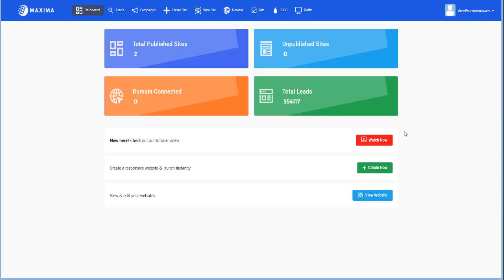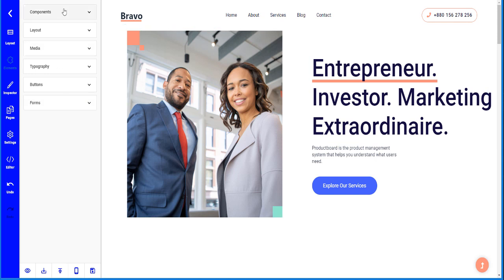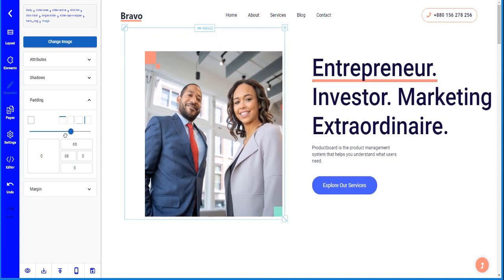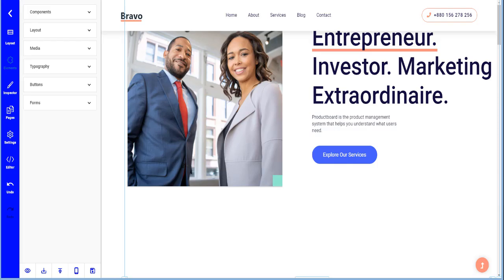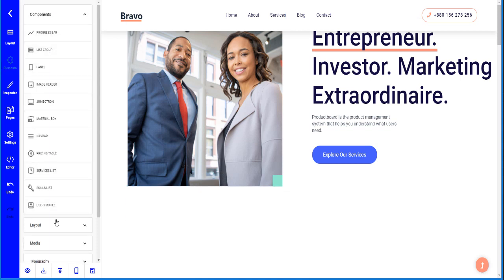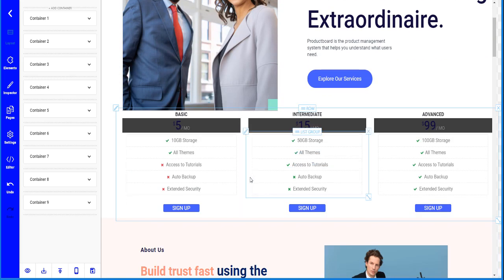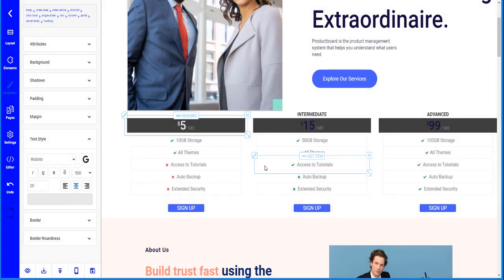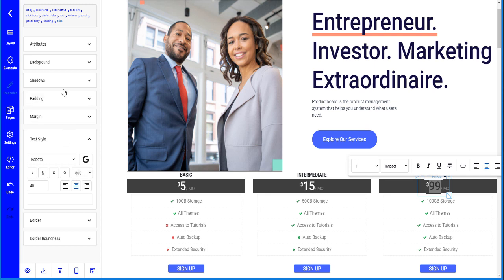How to Edit Your Site